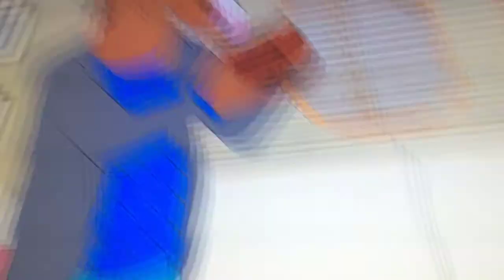My house tour!